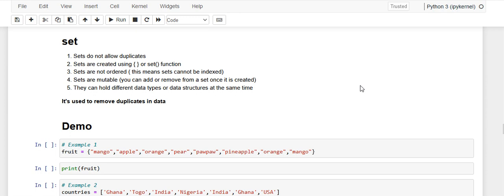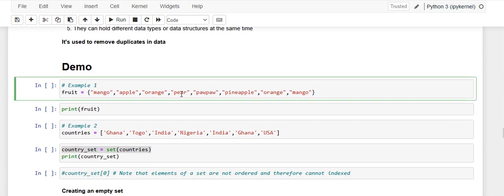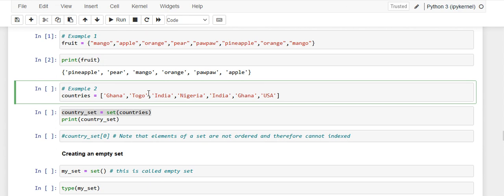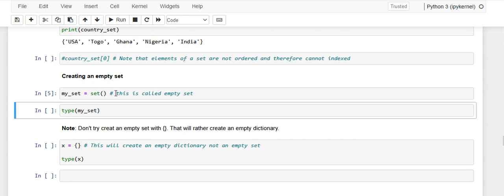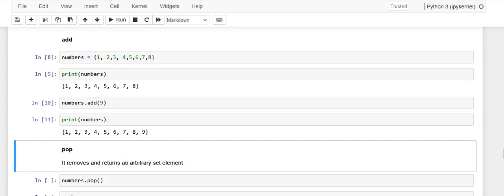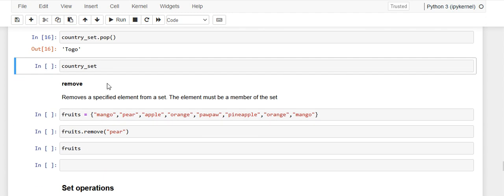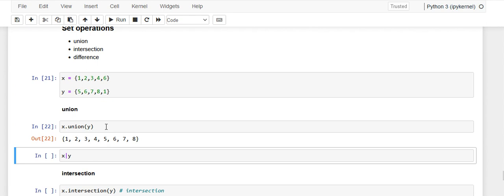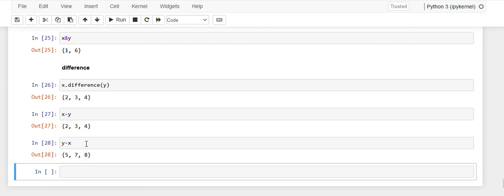Sets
This video is part of a series of tutorials on data structures in python. It lays emphasis on Sets as data structures in python.

Consider watching this video if you want an overview and know shortcuts in jupyter notebook.

if you want to learn markdown and how to create table content in Jupyter notebook.